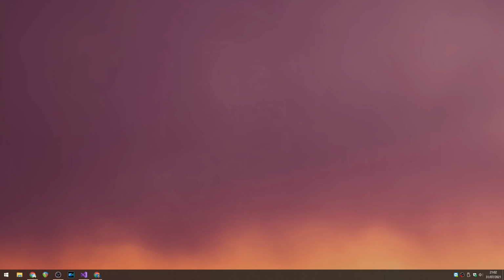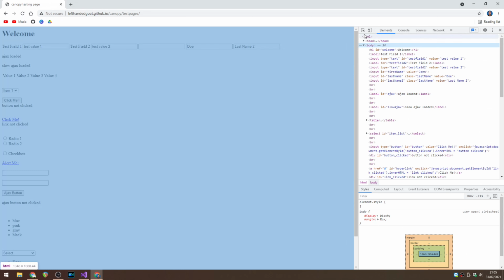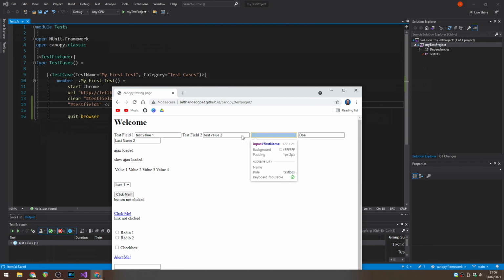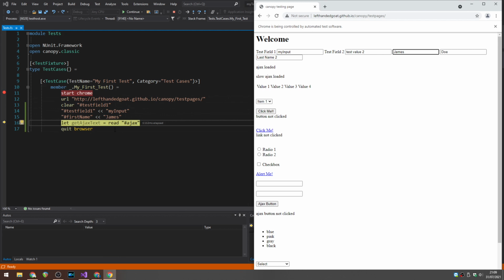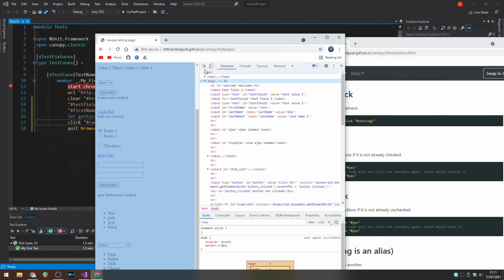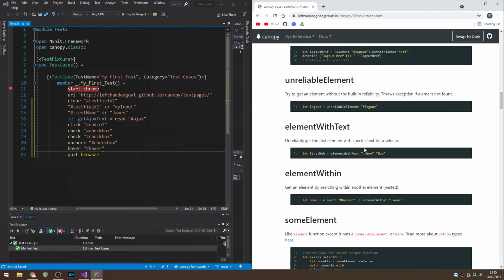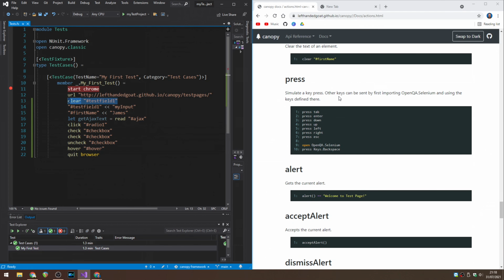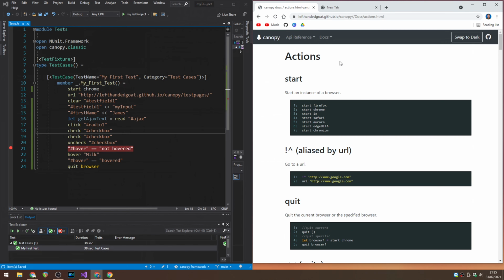Create a Test Automation Framework with canopy, NUnit and F# | 02 - canopy actions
The second video in my Writing a Test Automation Framework with canopy, NUnit, and F# series gives a basic overview of canopy's action functions.